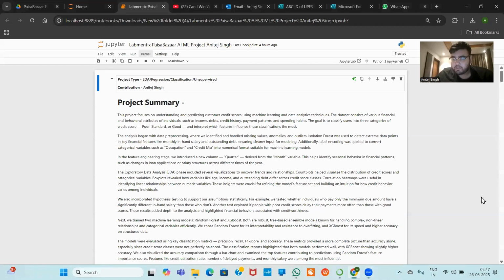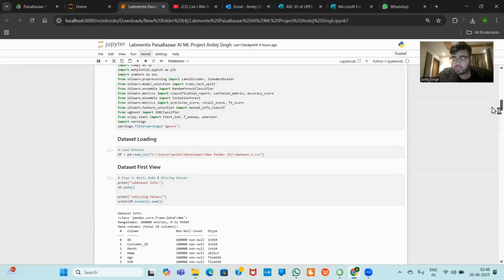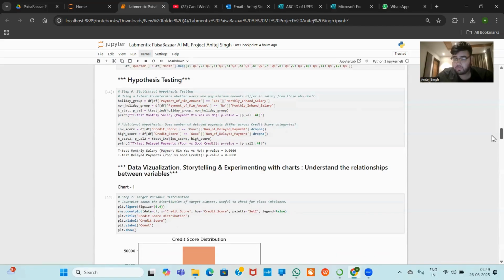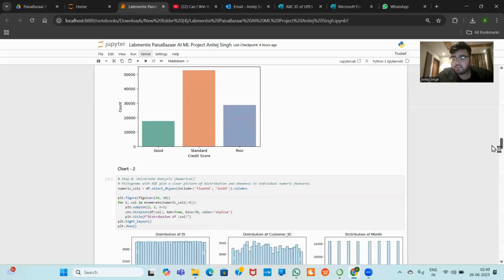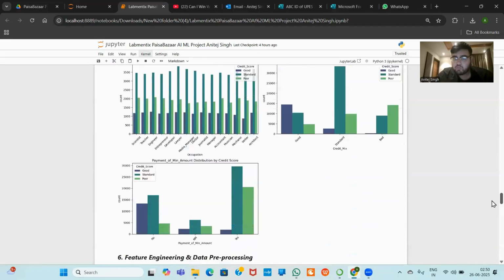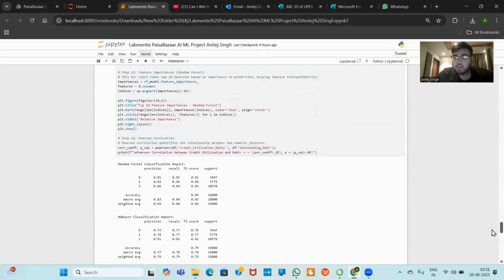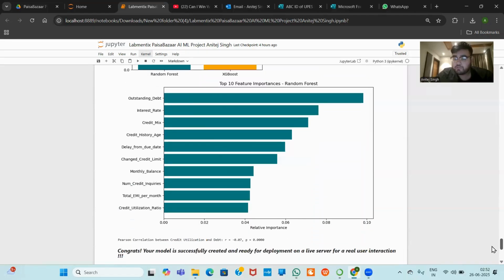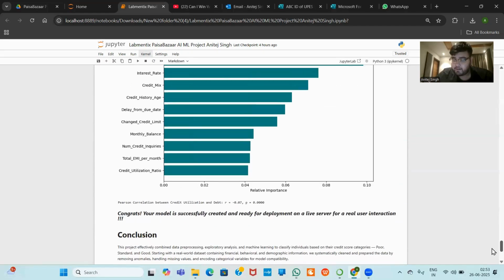EDA Project on Paisabazaar Dataset | Done by Labmentix Intern | Exploratory Data Analysis"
In this video, we showcase an insightful EDA project carried out by one of our talented interns at Labmentix, focused on the Paisabazaar.com dataset. The project dives deep into customer financial data, extracting meaningful patterns, trends, and visualizations using Python libraries like Pandas, Matplotlib, and Seaborn.

📌 What’s Covered:

Univariate & Bivariate Analysis
Correlation Heatmaps
Key Business Insights for Financial Services

💼 This project is a perfect example of how Data Science and Analytics can drive smarter decision-making in fintech platforms like Paisabazaar.